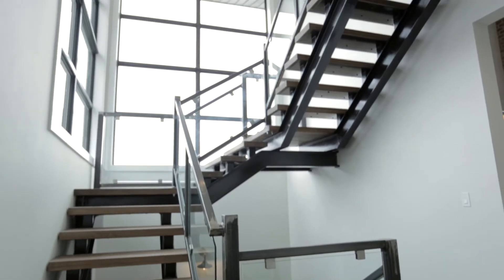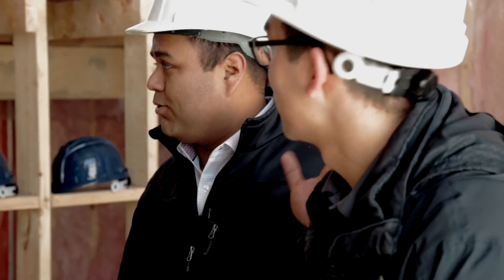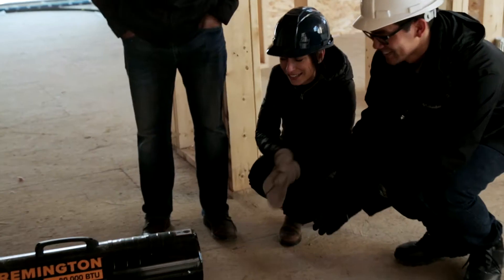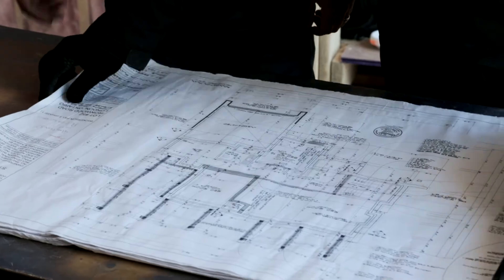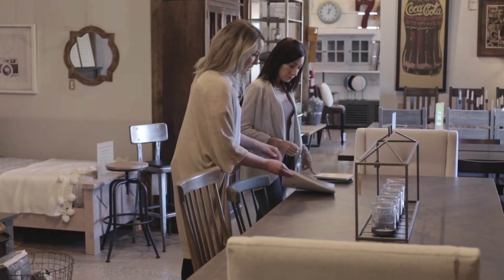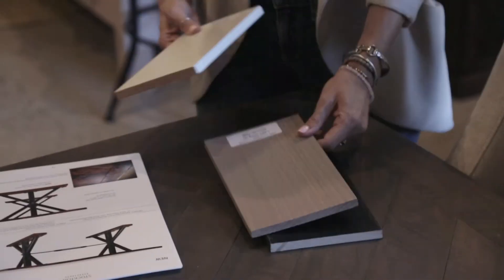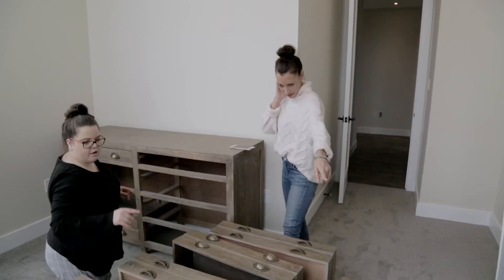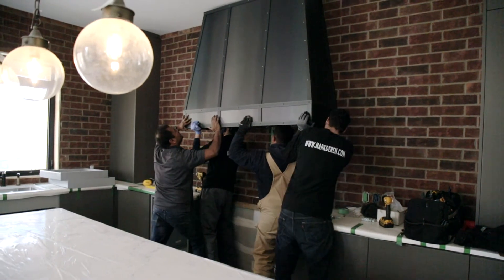Dream Lottery - Industrial Part 1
Industrial Home - Part 1

One of several videos I made for the 2019 Dream Lottery featuring Jillian Summers. We wanted to have some fun and make our own mini reality TV show about the making of all 3 Dream Homes.